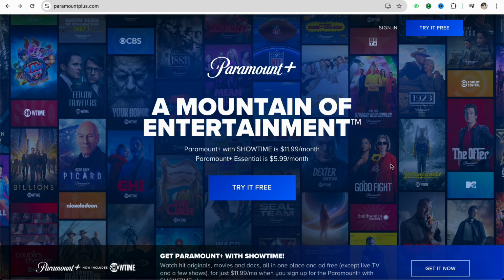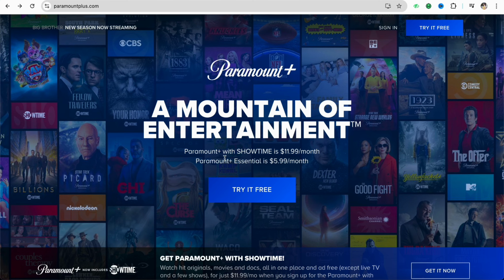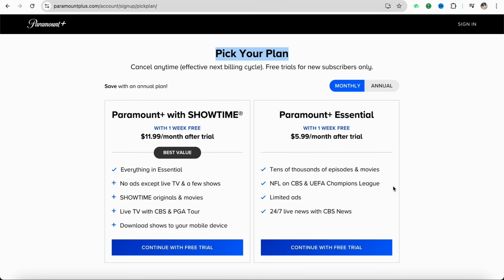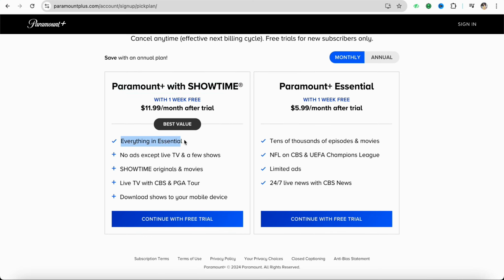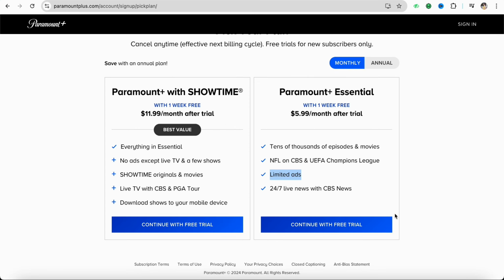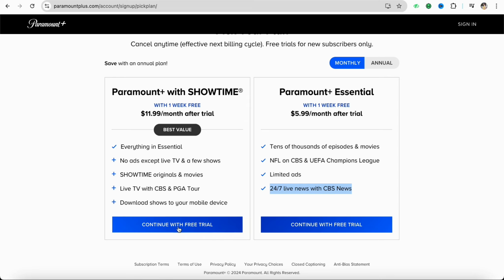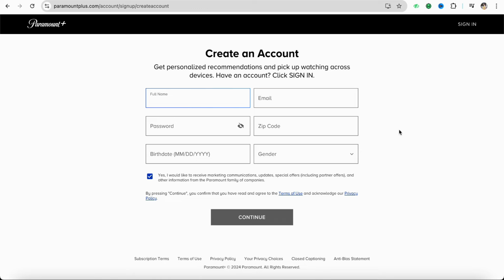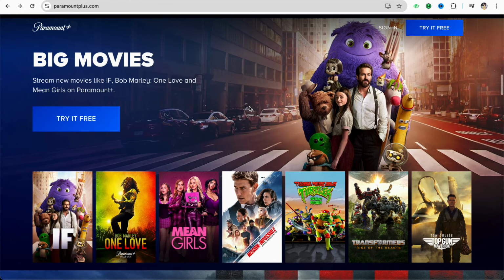How To Change Paramount Plus Subscription Plan (Best Method)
Learn the best method for changing your Paramount Plus subscription plan in this helpful video tutorial. Say goodbye to confusion and hello to a better subscription plan!